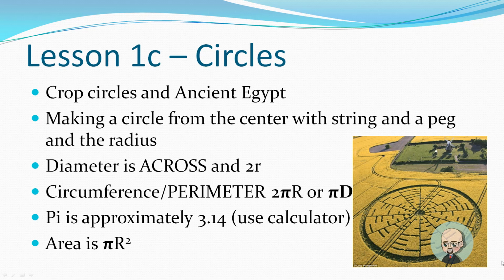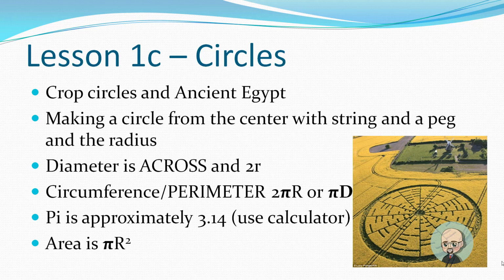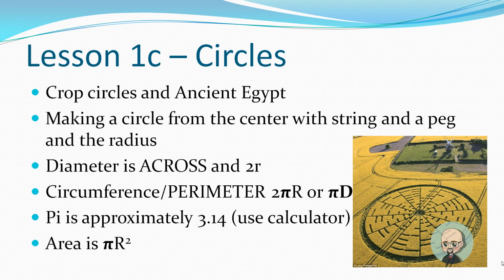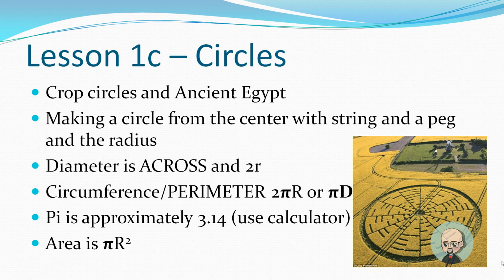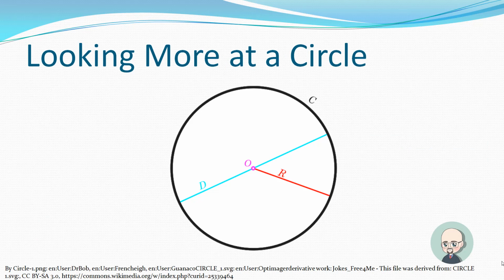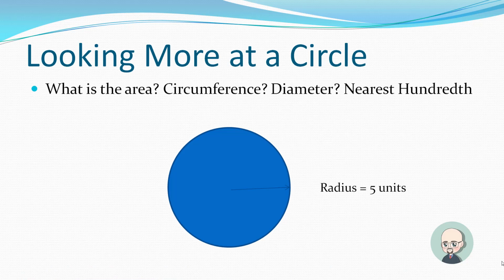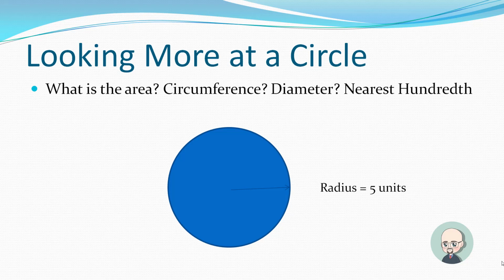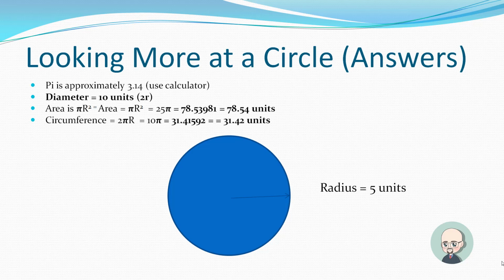GED Mathematics 3.1.3 - Circles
Area and Perimeter of a Circle